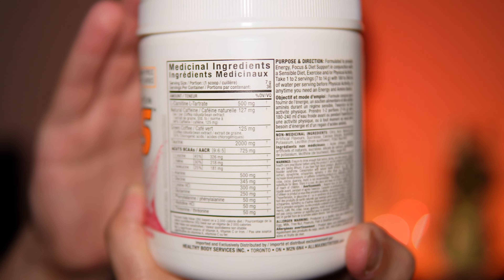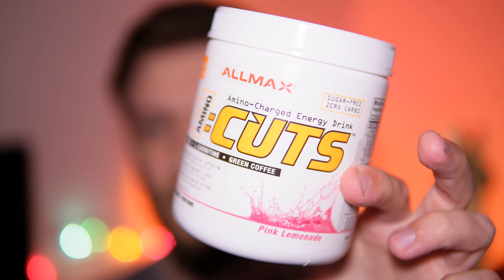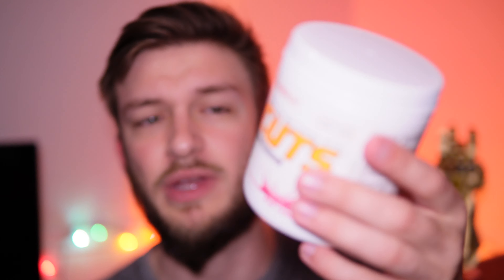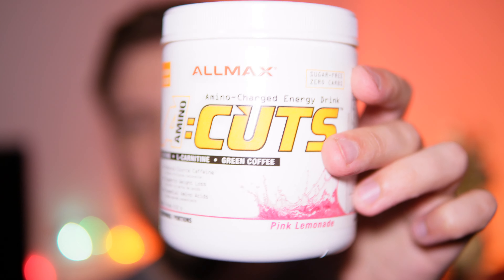ALLMAX Nutrition A Cuts Pink Lemonade Review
Reviewing the ALLMAX Nutrition A Cuts Pink Lemonade flavored fat burner supplement. This is one of the cheapest fat burners out there but it has a solid flavour that makes it very worthwhile. This cost around $20 Canadian for one of these 36 serving tubs and it comes in some flavour such as this pink lemonade that I have in this video as well as to my other favorites, being cotton candy and the watermelon. It comes with a little bit of amino acids in it but it's mostly just caffeine and flavoring. I like this in the morning instead of coffee sometimes.